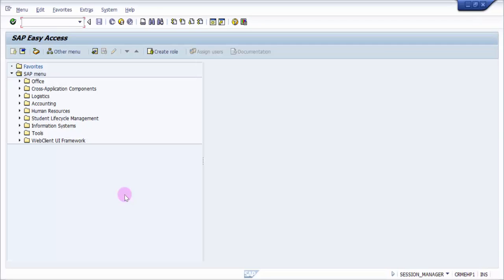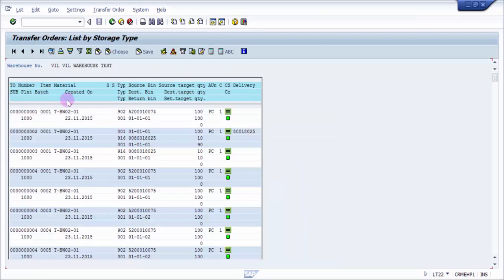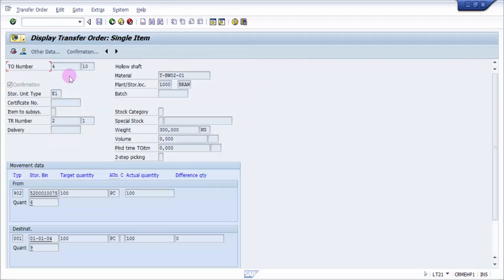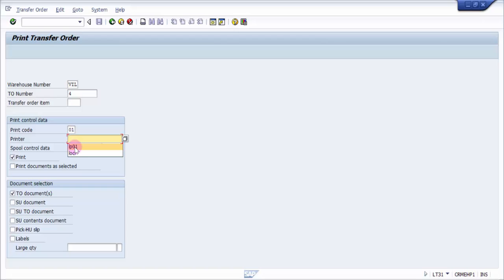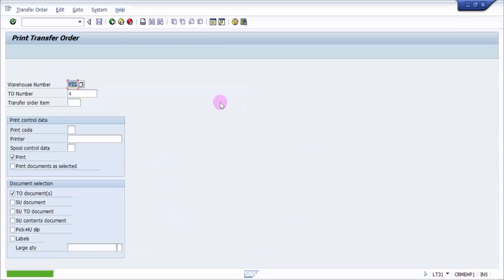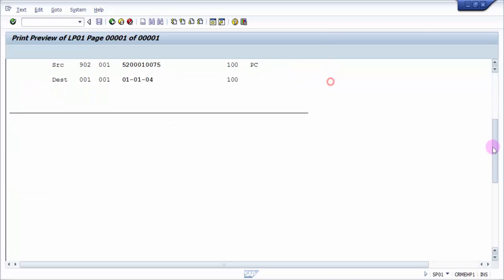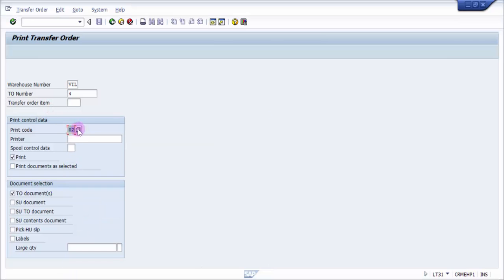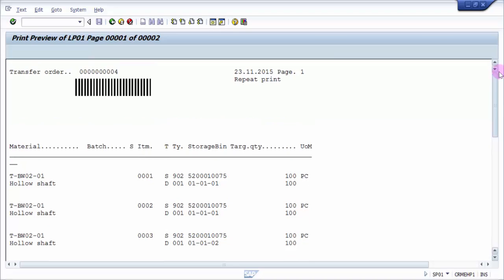How to manually print out a Transfer Order TO in SAP Warehouse Management - SAP WM Video